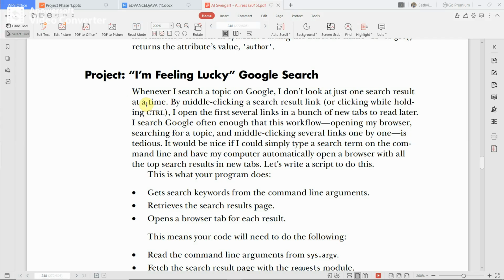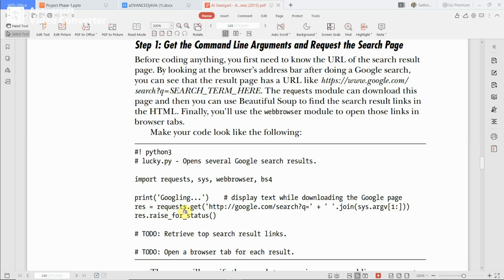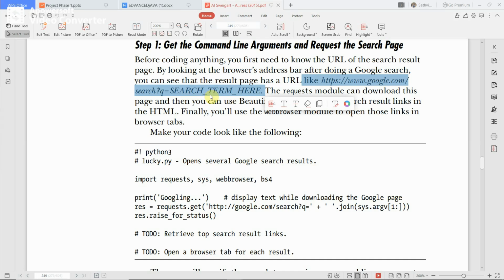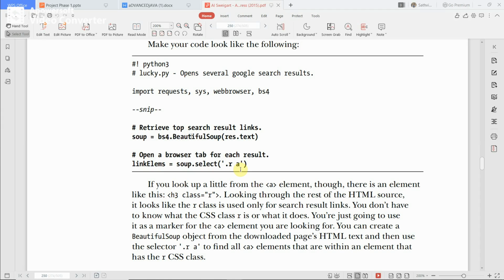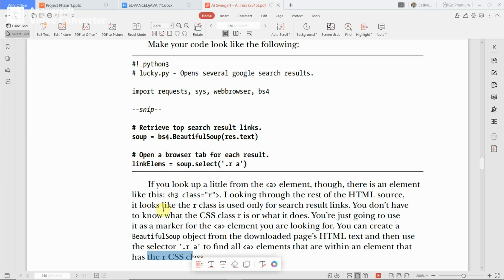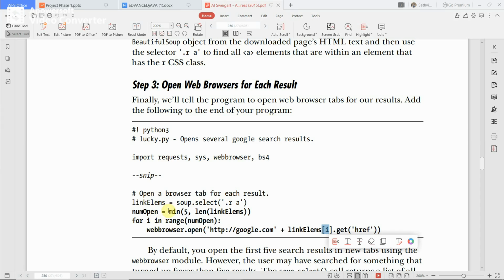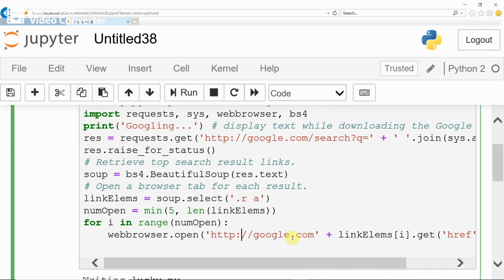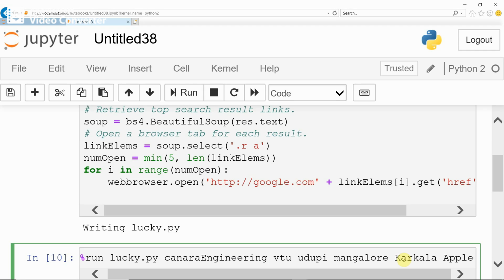VTU PYTHON18CS55 M5 L3 IamLuckyProject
I am Lucky Project